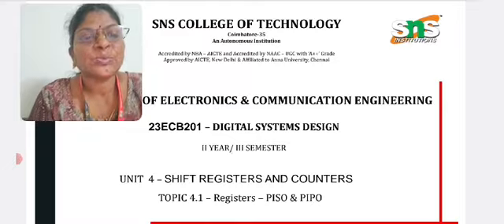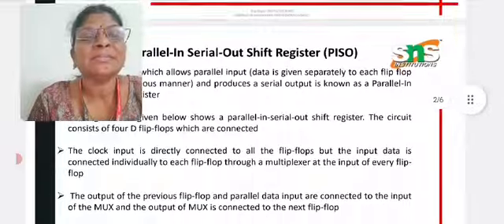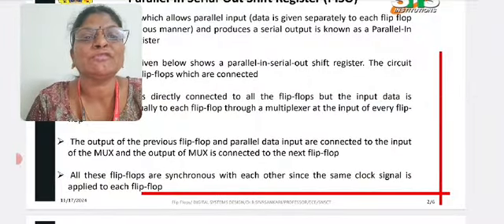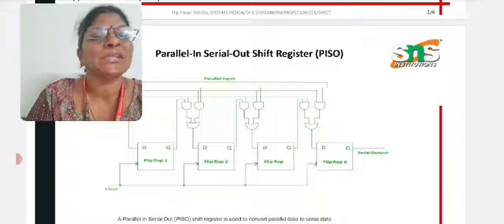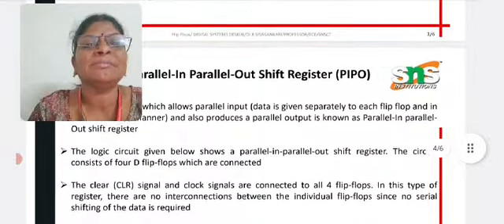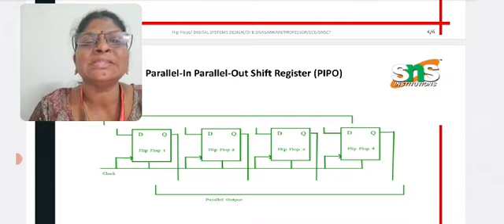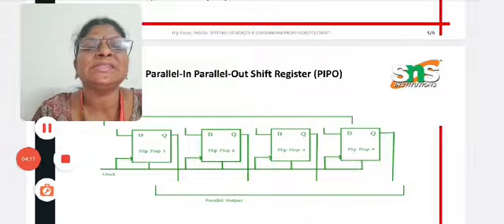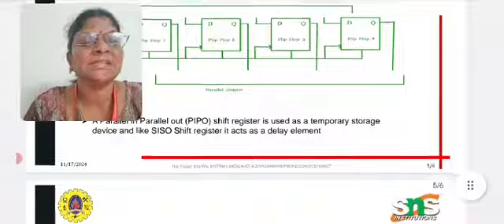PISO & PIPO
PISO & PIPO - block diagram